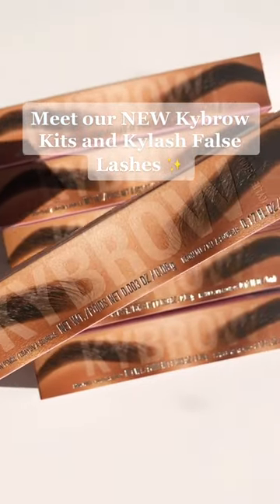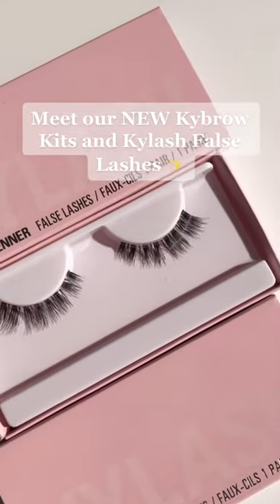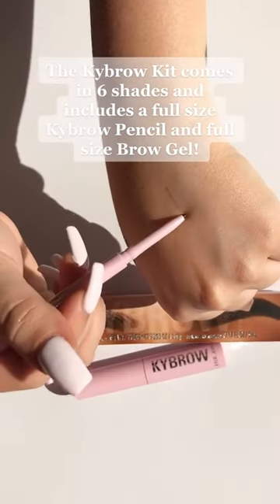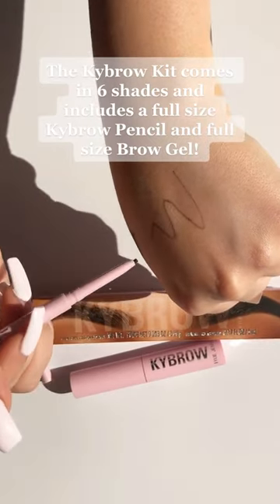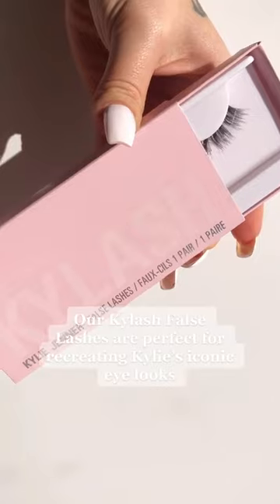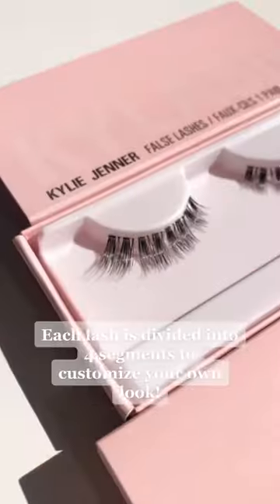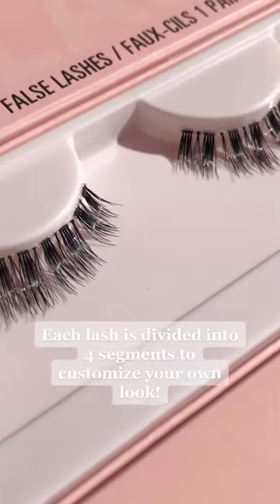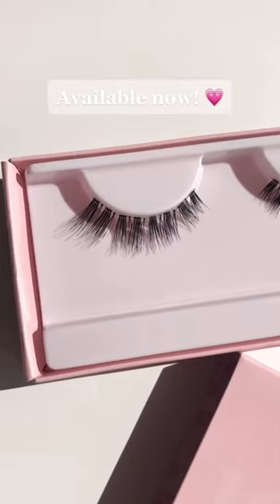Our new vegan and clean Kybrow Kits and Kylash False Lashes are here! 🥰